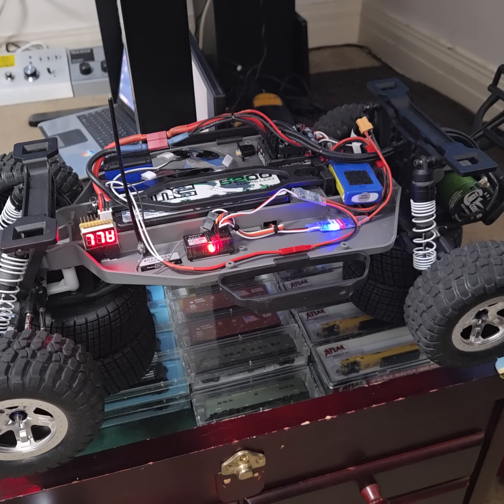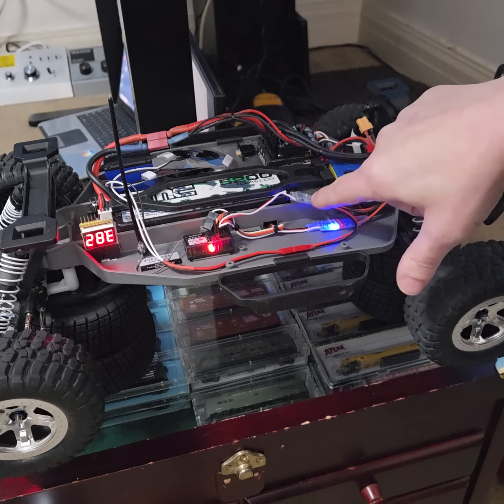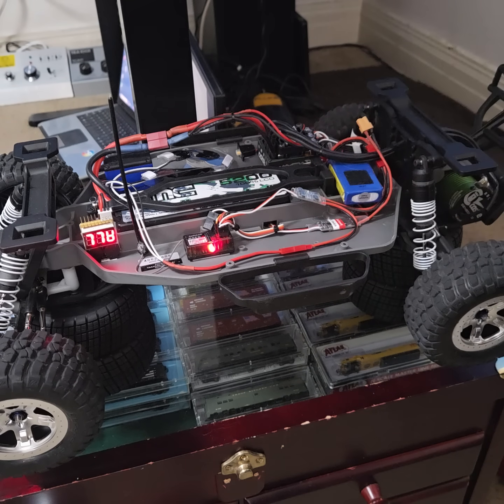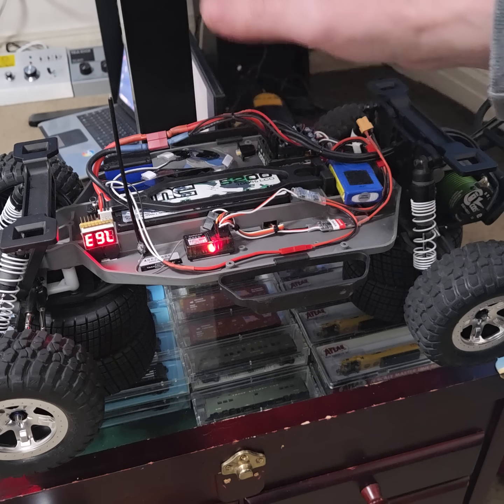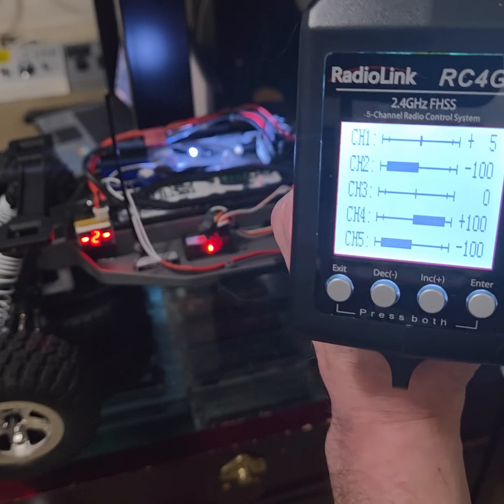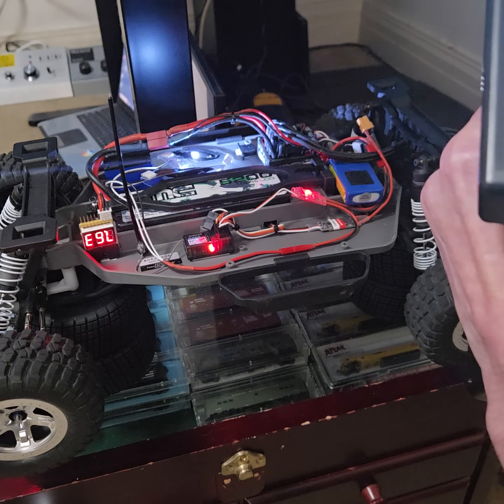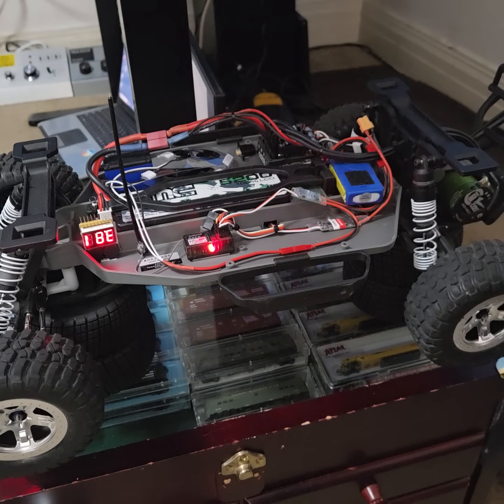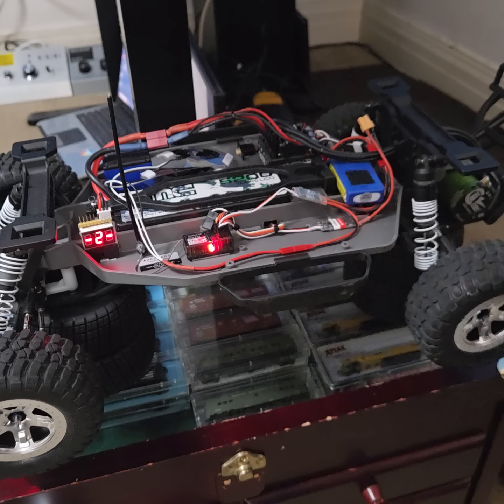Working RC Brake Lights Test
This is a proof of concept video, showing that my mixing setup actually works. The white headlights are from my TT-02 Porsche 911 GT3, and they are temporary substitutes for the red LED's I will use for the brake lights.
It already has a pair of red LED's installed, but I want separate running lights and brake lights (4 red LED's total), which I think will look really cool and more realistic.
The switch modules can be found on Amazon for $5, and sometimes under $3. Just search for "RC remote switch".  On fee bay they are $15 to $ 20 each.

[EDIT]  By adjusting the subtrim on channel 4, the brake lights now activate at 15% brake application, so even the slightest amount of brake input triggers the brake lights. Before the subtrim adjustment they didn't activate until 30% to 35% of brake input. Now the brake lights are activated on reverse, but it's not the end of the world since the brake lights work so much better. Reverse is not used very often anyway, so no big deal.